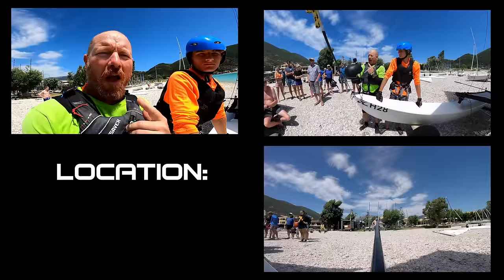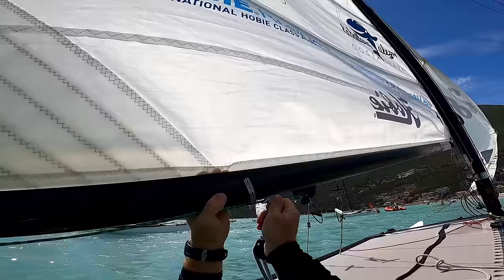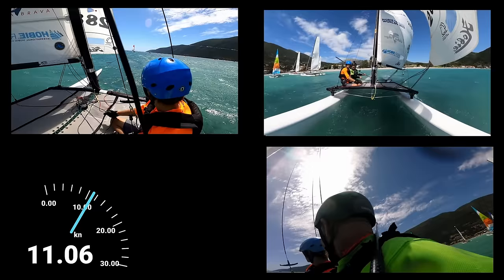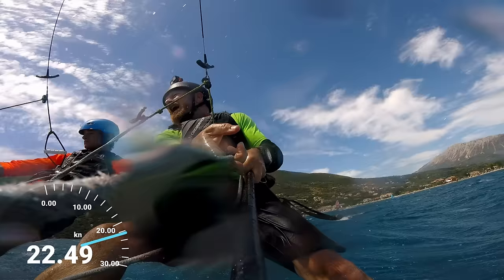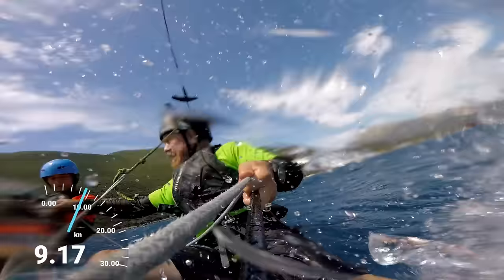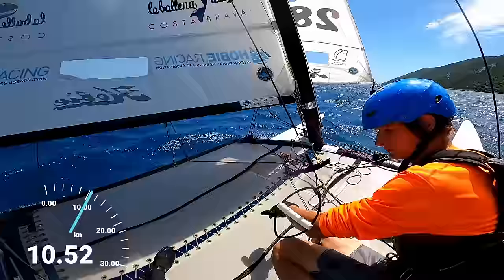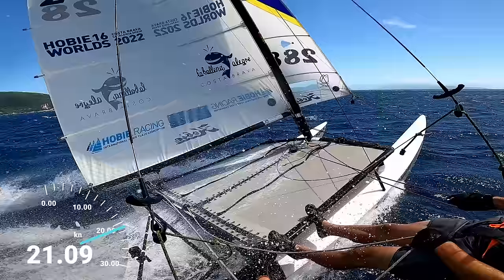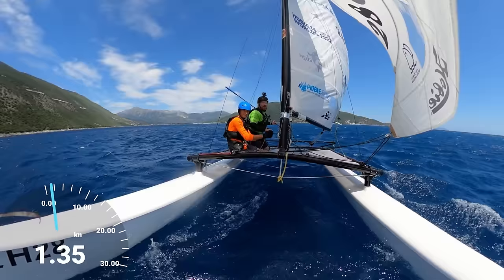GALE FORCE! Pushing the Limits of Catamaran Sailing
Whether you sail a Hobie, Nacra, Aclass, acat, Prindle, Hurricane, Dart, Windrush, Tornado, Unicorn, F18, F16, Supercat, Thundercat, Dragoon or even a Minicat, you'll find something here to help you. YOU NEED TO SEE THIS ONE!!!
THE FASTEST HOBIE 16 SAILING OF ALL TIME?
I think so. On flat water anyway.